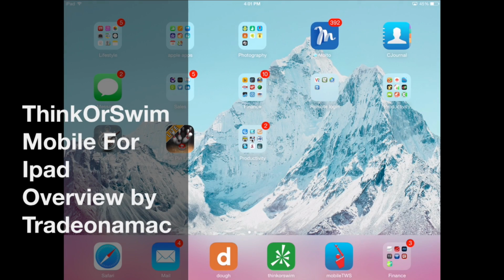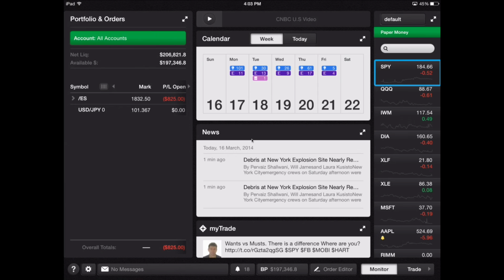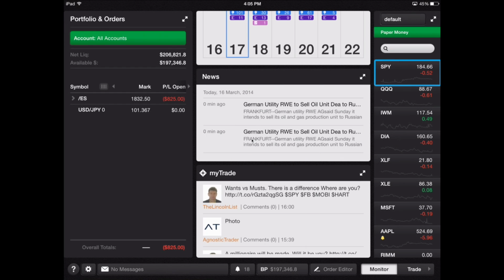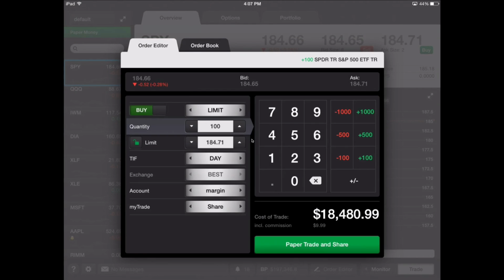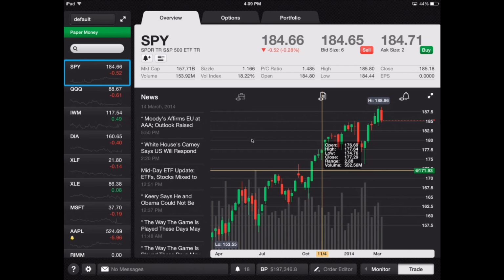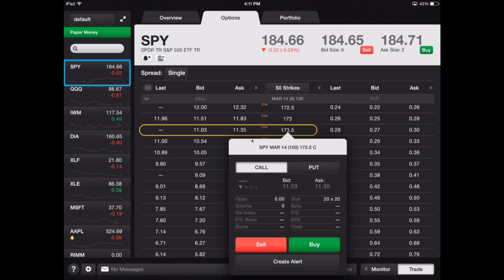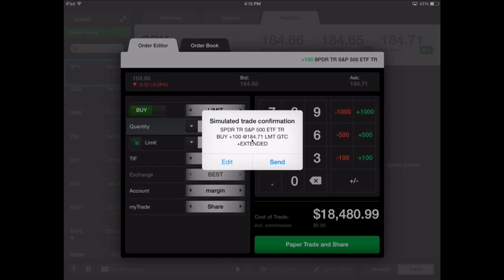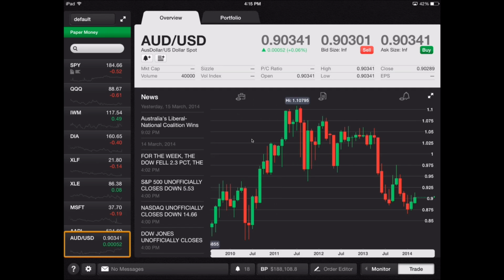ThinkOrSwim Mobile For Ipad Overview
This video is about ThinkOrSwim Mobile For Ipad Overview